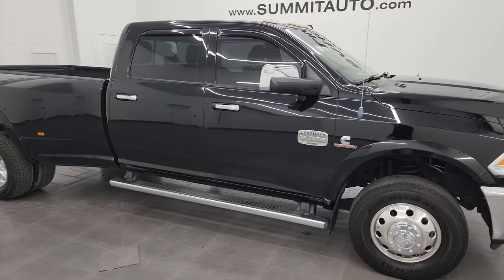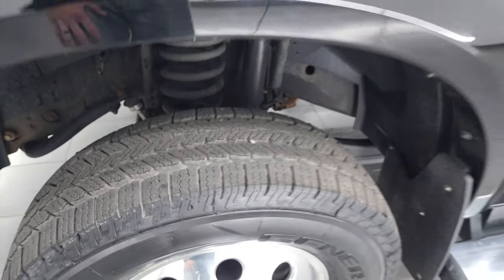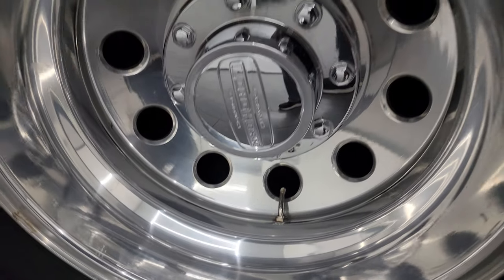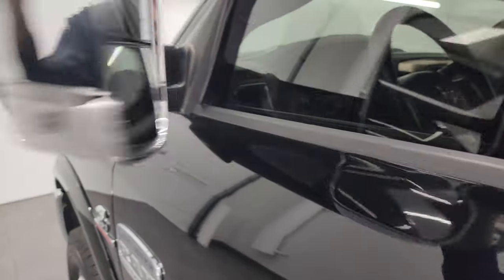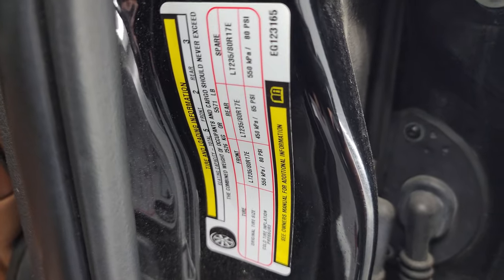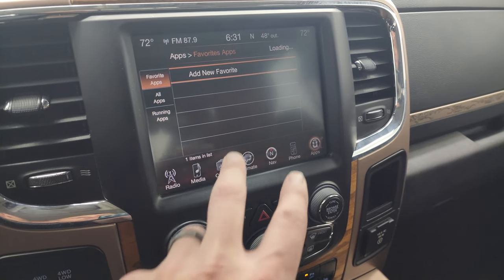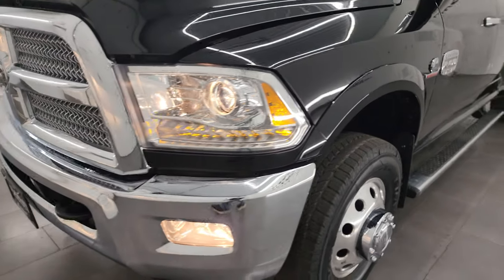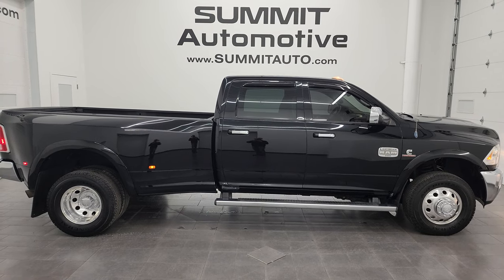2014 RAM 3500 LARAMIE LONGHORN CUMMINS DIESEL BLACK 4K WALKAROUND 13959ZA SOLD!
This 2014 RAM 3500 LARAMIE LONGHORN CREW LONGBOX CUMMINS DIESEL IN BLACK CLEARCOAT FOR SALE IN FOND DU LAC OSHKOSH WISCONSIN 54935 is the vehicle we did walk around review of today.

Thank you for checking out this video of this 2014 RAM 3500 LARAMIE LONGHORN CREW LONGBOX CUMMINS DIESEL IN BLACK CLEARCOAT FOR SALE IN FOND DU LAC OSHKOSH WISCONSIN 54935

STOCK: 13959ZA
PRICE: $51,999
MILES: 65,770
MAKE: RAM
MODEL: 3500
VIN: 3C63RRKL8EG123165
LOCATION: FOND DU LAC OSHKOSH WISCONSIN, 54937 TRUCKS ON 41

CLEAN TITLE HISTORY! CLEAN CARFAX! NEW TIRES! 6.7 Liter Cummins Diesel, Full Four Door Crew Cab, Long Box 8 Foot Longbox, Dual Rear Wheel Dually DRW, Laramie Long Horn Package, 6 Speed Automatic Transmission with Optional Manual Tap Shift, Turn Dial 4x4 Four Wheel Drive 4WD, Factory GPS Navigation System, Dual Power Air Conditioned Ventilated and Heated Seats, Brown Leather Seats, Bucket Seats, Memory Driver's Seat, 2nd Row Heated Seats, Full Towing Package with Receiver Trailer Hitch, Wiring and Transmission Cooler Tow Package, Gooseneck Hitch Gooseneck, Factory Brake Controller, Factory Exhaust Brake, Fold Up Tow Mirrors, Heat Power Mirrors, Electronic Stability Control Traction Control ESC, Brand New LT235/80 R17 Tires, Polished Aluminum Rims Premium Wheels, Four Wheel Disc Brakes, 3.42 Gears with Anti-Spin Differential, Factory Chromed Stepbars, Spray-in Bedliner, Bedrail Covers, Clearance Lights, Fog Lights, LED Running Lights, Projector Lamp Headlights, Reverse Sensors, Locking Tailgate, Chrome Trimmed Grill, Chrome Trimmed Mirrors, Fender Flares, AM / FM Radio Tuner, Sirius/XM Satellite Radio Capabilities Sirius / XM, Uconnect (R) 8.4 AM/FM System 8.4 Inch Touchscreen with AM/FM, 7-Inch Multi-View Display, Alpine Premium Audio Sound System, 911 Assist System, U Connect Hands Free Bluetooth Hands-Free Phone System Blue Tooth, Auxiliary MP3 Jack Portable Audio Connection, Factory Subwoofer, SD Card Slot, USB Jack Portable Audio Connection, Keyless Entry with Factory Remote Start, Power Sliding Rear Window, Adjustable Height Seatbelts, Driver and Passenger Front Air Bags, L.A.T.C.H. Child Safety System, Side Curtain Air Bags SRS Safety Restraint System, Woodgrain Trimmed Heated Steering Wheel with Multi-Function Steering Wheel Controls, Homelink System with Three Programmable Buttons for Garage Doors, Lighting Systems & Security Systems, Compass, Outside Temperature Display and Mileage Display, Dual Multi-Zone Climate Control , Power Adjustable Pedals, Factory All Weather Floormats, Loadfloor Boot Tray, Storage Compartment Under Rear Seats, Woodgrain Dash And Door Trim, Air Conditioning AC, Cruise Control, Power Locks, Power Windows, Tilt Steering Wheel, Automatic Headlights Autolamp, 115V / 150W Auxiliary Power Outlet, Black Clearcoat, CLEAN AUTOCHECK! Very very clean inside and out! This is one of the sharpest 2014 Ram 3500 crewcab longbox 1 ton trucks on our lot! Make your move before this super clean 4wd is gone!